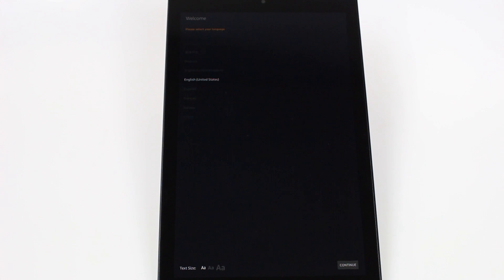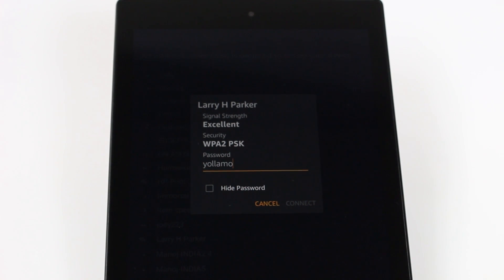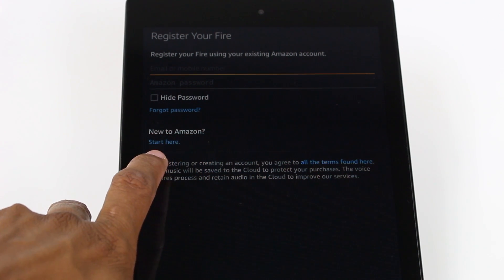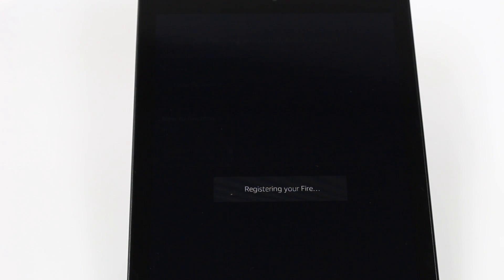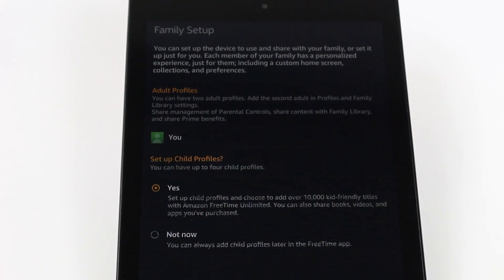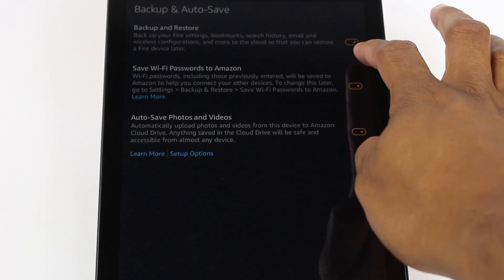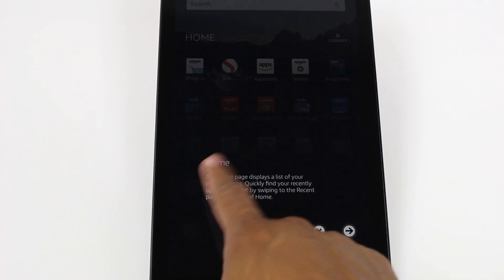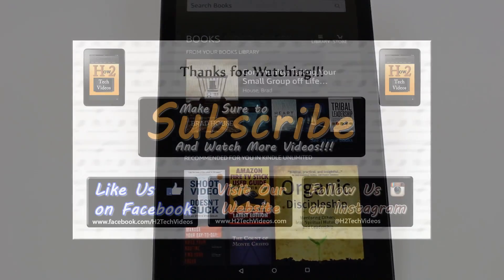Amazon Kindle Fire HD10 Tablet - How to Setup​​​ | H2TechVideos​​​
Amazon Kindle Fire HD10 Tablet - How to Setup